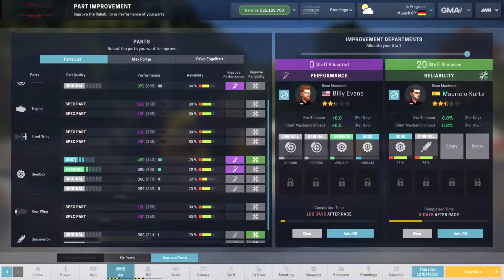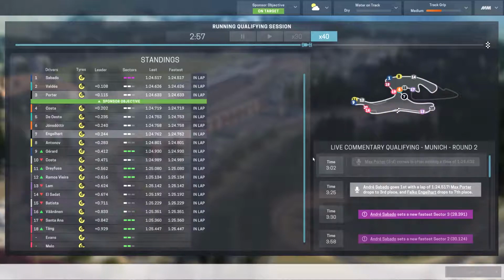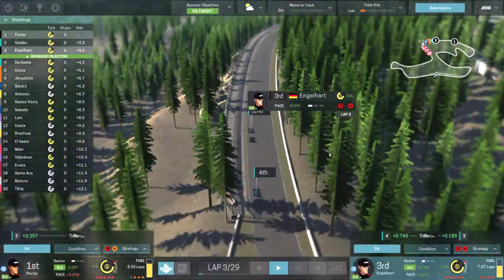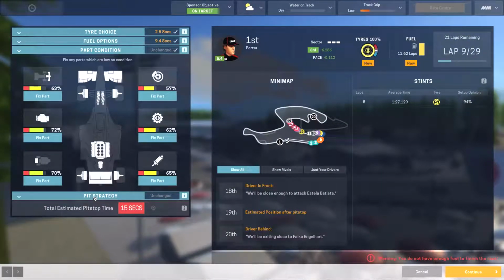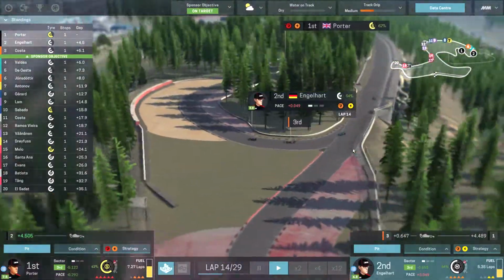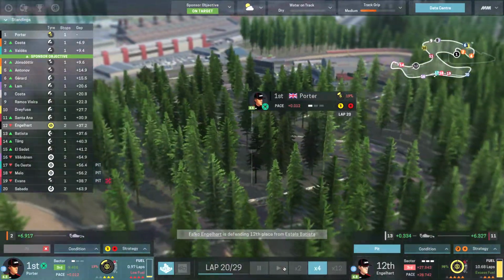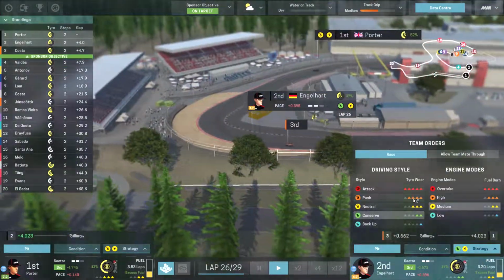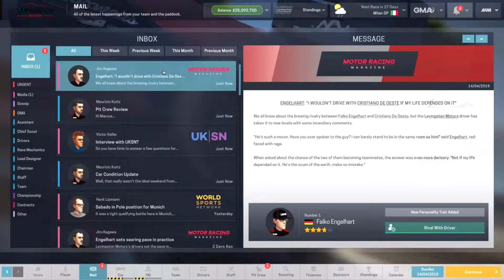Let's Play Motorsport Manager - Season 4 Part 3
It's the second race of the season os Levingston Motors look to extend their early advantage at the Munich Grand Prix.

Game Details
Game - Motorsport Manager
Developer - Playsport Games
Publisher - SEGA
Platform - (PC), Mobile
First Released - August 2014